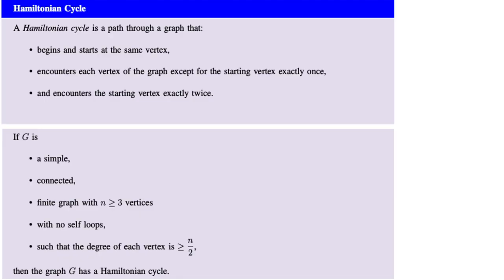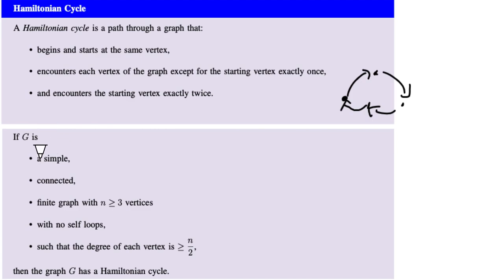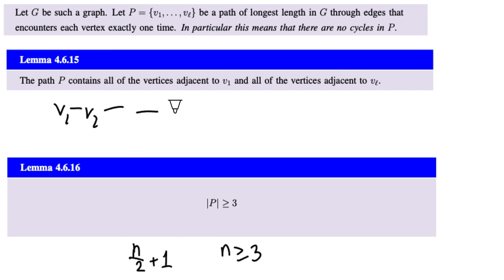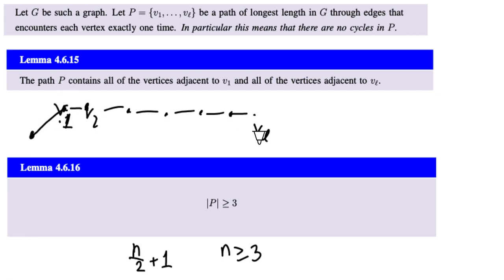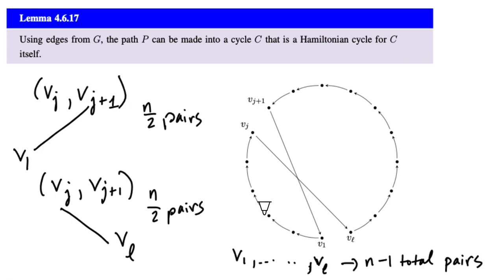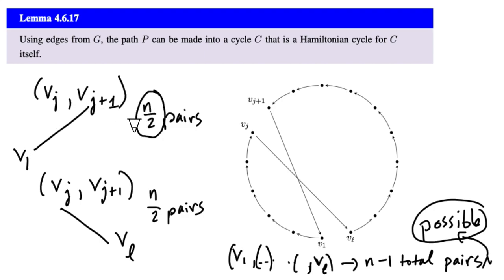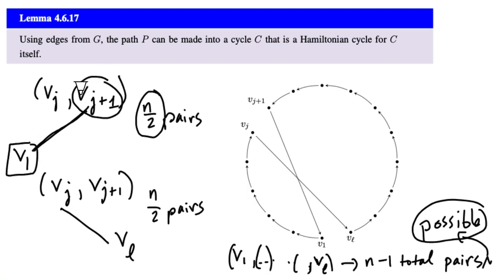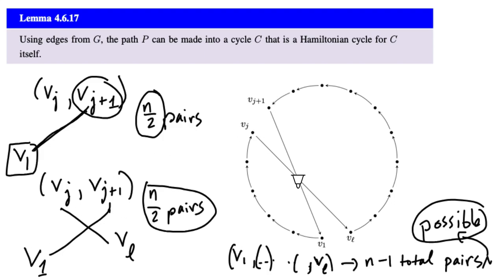Some Conditions that Guarantee Hamiltonian Cycle Proof